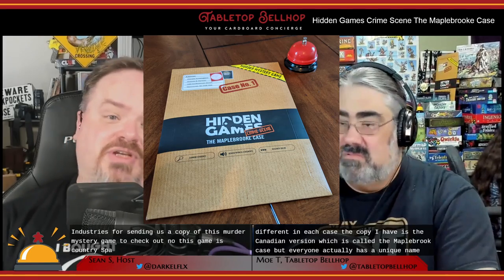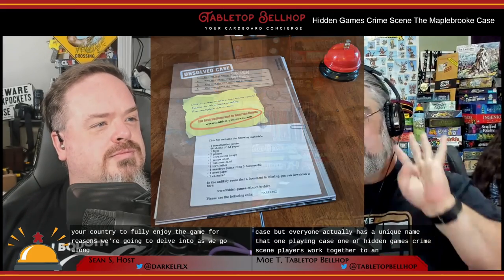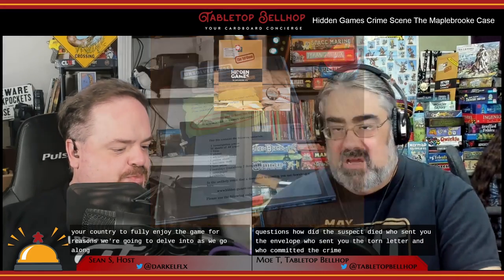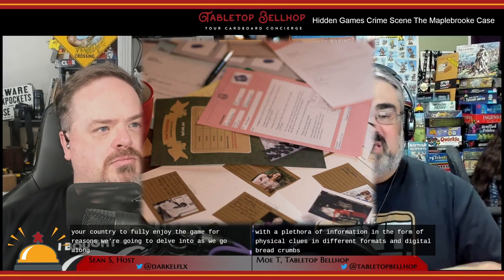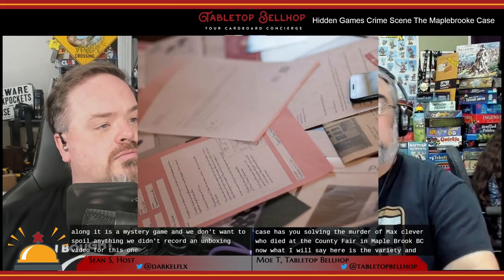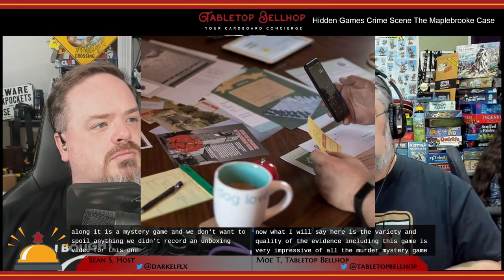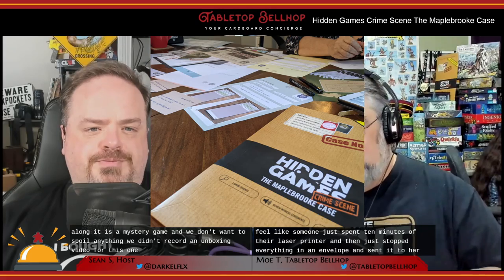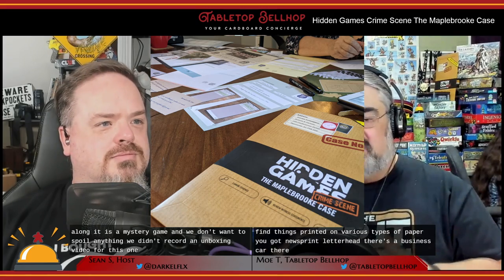Review: Hidden Games Crime Scene Case No. 1 The Maplebrooke Case, a cooperative murder mystery game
This is a spoiler-free look at the first murder mystery game in the Hidden Games Crime Scene series of games. Each of these is localized based on what country you are in and today we are looking at the Canadian version of Case Number 1 which is called The Maplebrooke Case.

The Maplebrooke Case is a modern murder mystery game where players work together, looking through all of the evidence provided to try and answer four questions. While doing this, they will also need to take advantage of various forms of modern technology.

Timestamps:

00:00 INTRODUCTION AND SHORT GAME OVERVIEW
01:34 COMPONENT OVERVIEW
03:24 OVERVIEW OF PLAY
07:07 OUR THOUGHTS ON HIDDEN GAMES CRIME SCENE CASE 1
15:44 SHOULD YOU PICK UP THIS MURDER MYSTERY GAME?
18:42 CLOSING

From the publisher:

HIDDEN GAMES CRIME SCENE - live murder mystery game - the murder mystery game for real detectives!

The villagers of Maplebrooke need your help!

Work together as private detectives to investigate a real murder mystery!

For this mystery, it’s time to call in the professionals. To find the murderer, you will need to examine all the documents carefully, study the fingerprints, check the alibis and do some research.

You can even use your smartphones!

A real detective will follow any clue to uncover the mystery. Can you think outside the box? Creativity will help you as you conduct your investigations.

Read the written review of this murder mystery game on the Tabletop Bellhop Blog:

Pick up your own copy of Hidden Games Crime Scene Case No. 1